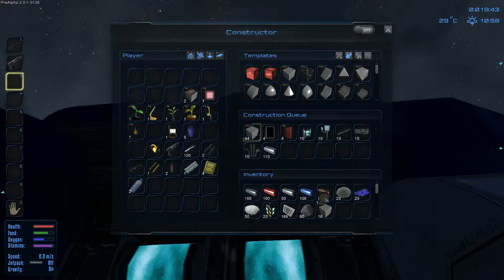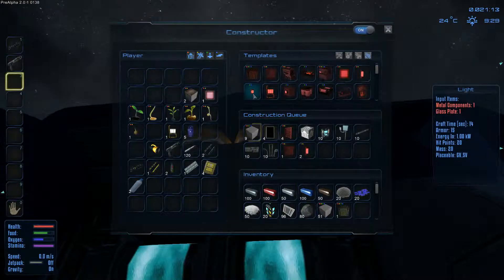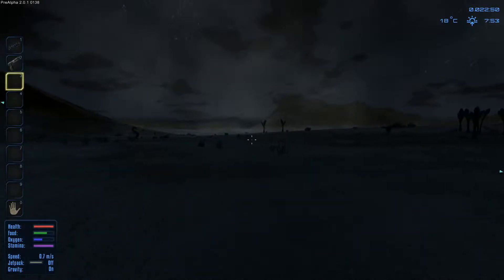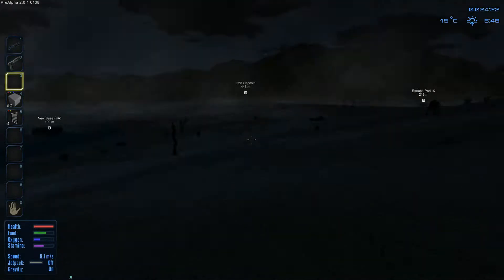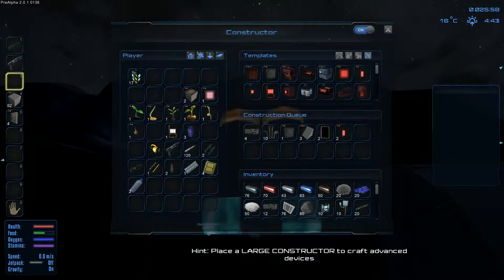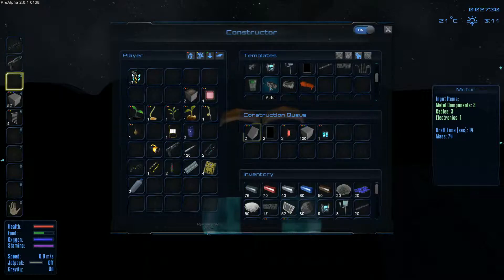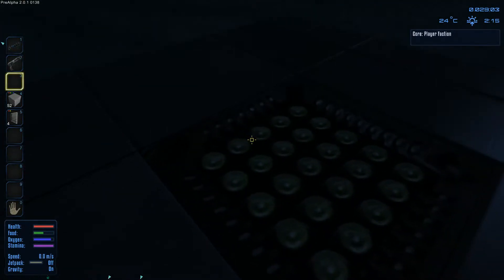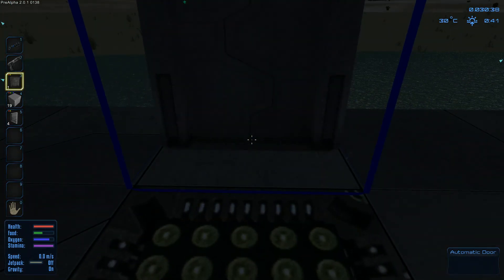Empyrion Galactic Survival Gameplay Part 2 Lets Start My Base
Game Features:

Space and planet exploration: An absolute free-roaming experience awaits you: fly across space, land on planets and freely walk around.
Building and construction: You can build everything out of blocks & building parts: capital vessels, small vessels, ground vessels as well as space & planetary stations.
Survival mode: Survival is key - try to stay alive in a hostile environment. Food and oxygen are rare, resources scarce and dangers lurk around – be well prepared.
Creative mode: Freely build on planets or in space and do not care for food, resources or enemies.
Space and land combats: Empyrion features a variety of enemies reaching from (peaceful and hostile) creatures living on planets to aggressive robot drones that can attack you in space and on planets.
Single and co-operative: Besides single player, Empyrion supports co-operative gameplay with your friends.
Mining and resource gathering: For building and construction, you must gather and mine resources that you find on planets and asteroids.
Extensive crafting system: Using and combining resources, you can craft your own equipment and weapons.
Farming and food system: Grow your own vegetables and fruits or hunt creatures for their meat to prepare yourself a delicious meal. Find rare plants to prepare medical supplies.
Terrain deformation: You can entirely modify and deform the terrain. It’s a true sandbox game!